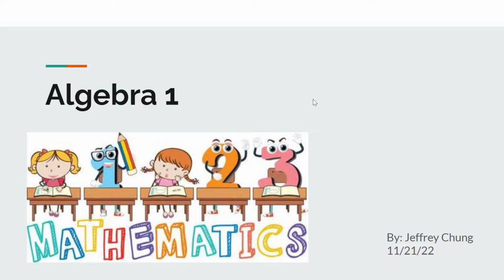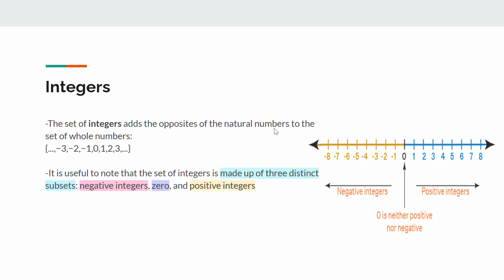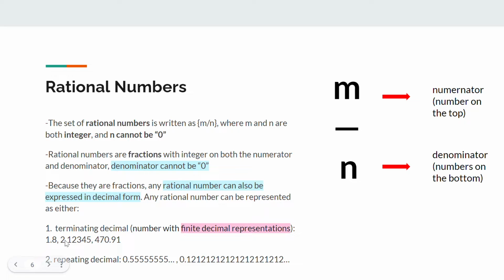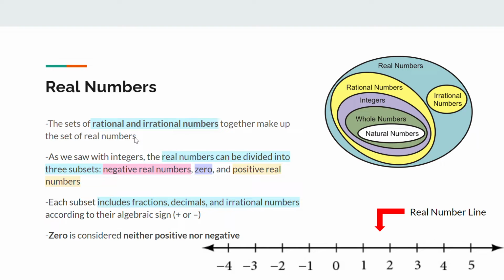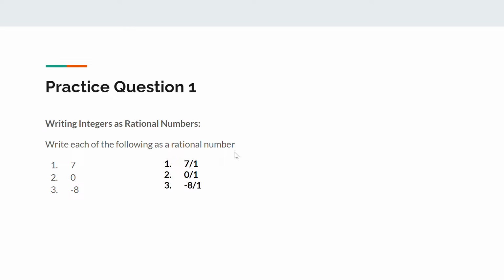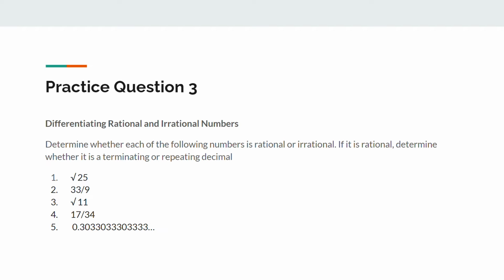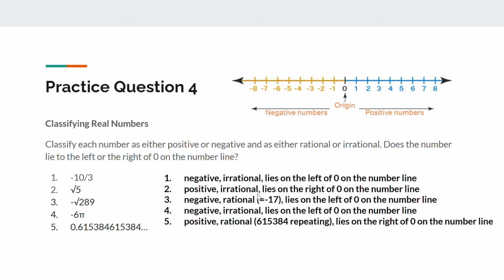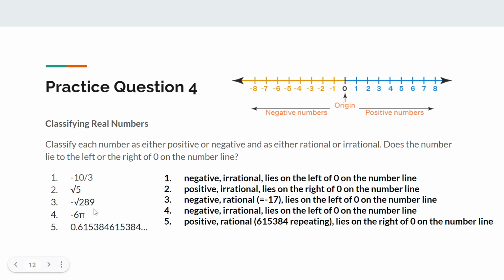Algebra and Trigonometry (Algebra 1) - 1.1 Real Numbers: Algebra Essentials (OpenStax)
Listen to Jeffrey discuss an essential skill of Algebra and Trigonometry (Algebra 1), the concept of real numbers. This video is based on OpenStax's Algebra 1 textbook. To follow along and gain further insight into certain topics, click this